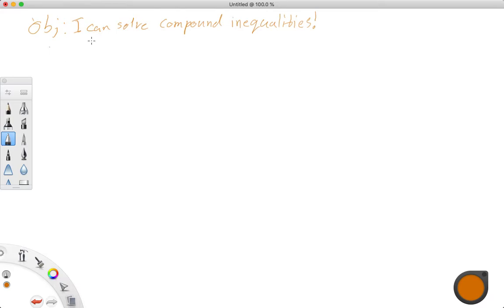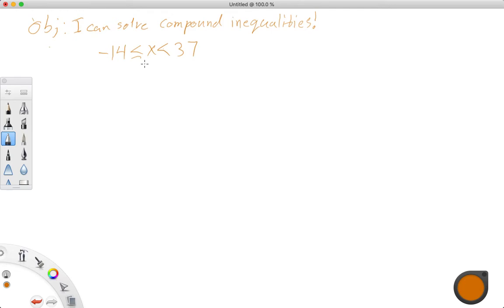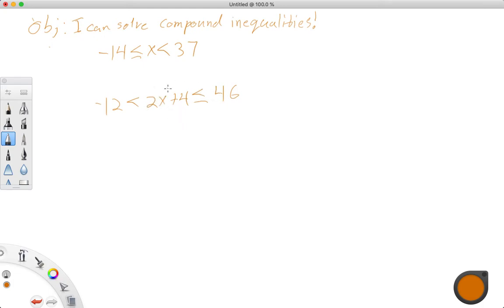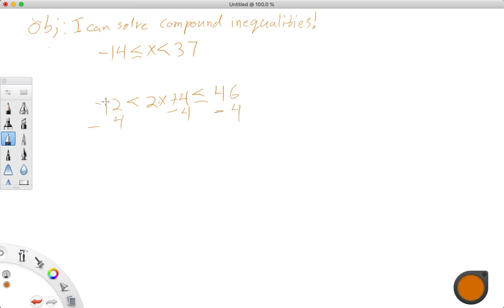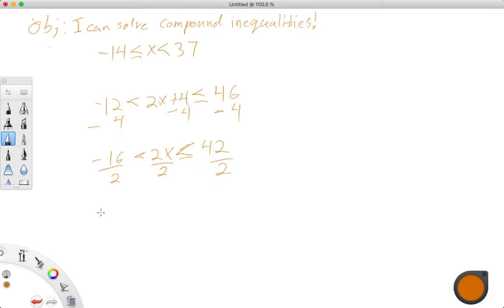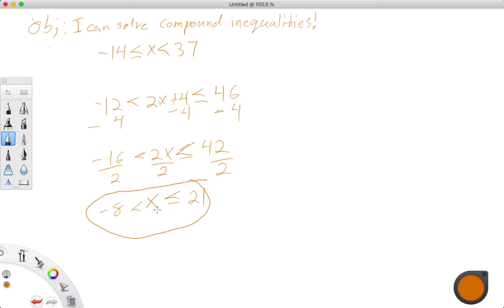Compound Inequalities 1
In this dramatic... I talk about compound inequalities.